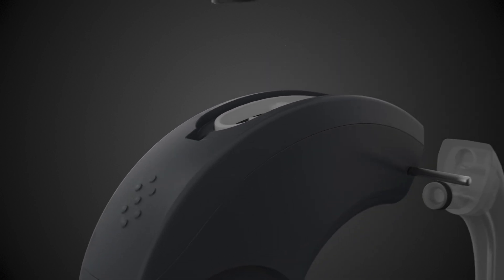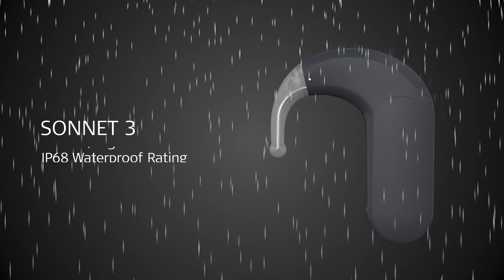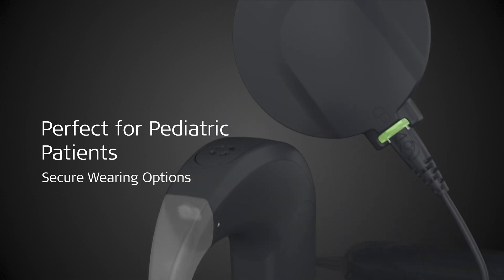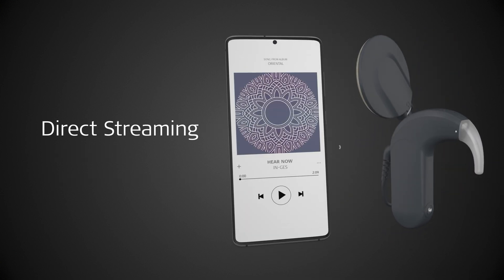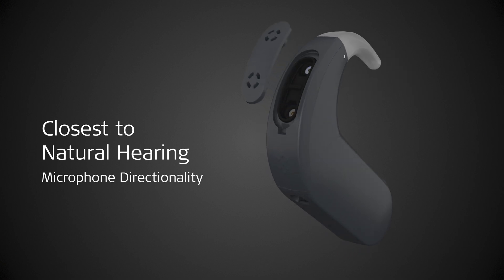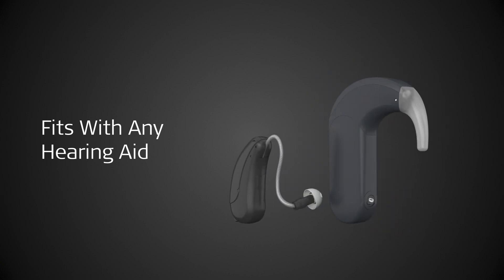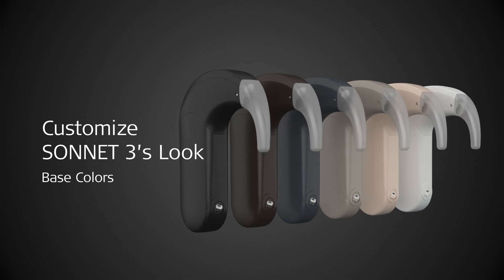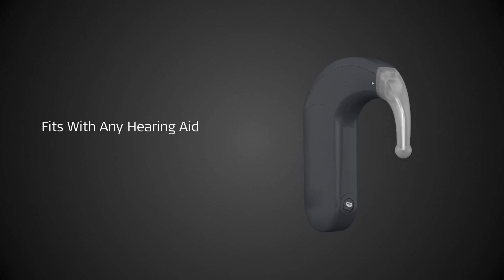SONNET 3 Audio Processor for Cochlear Implants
A comfortable, ergonomic design. Integrated direct streaming. A behind-the-ear audio processor that’s smaller and lighter, SONNET 3 delivers freedom, flexibility, and superior hearing performance.
SONNET 3. Be Flexible. Be Free.

* CE Mark is pending for AudioKey 3. Not all products, features, or indications shown are available and approved in all countries. Please contact your local MED-EL representative for more information.